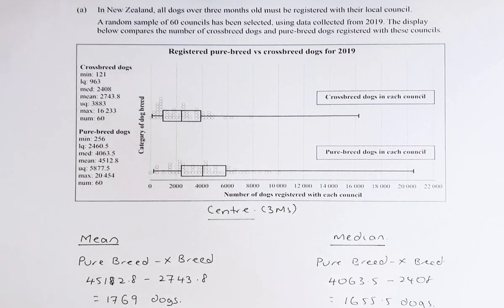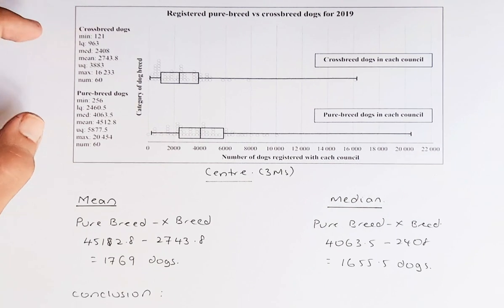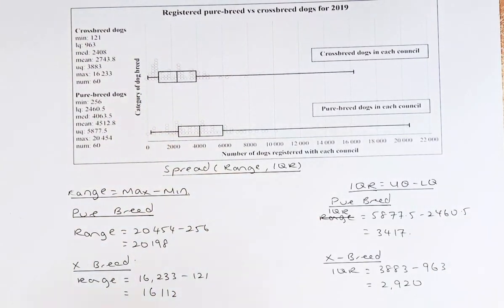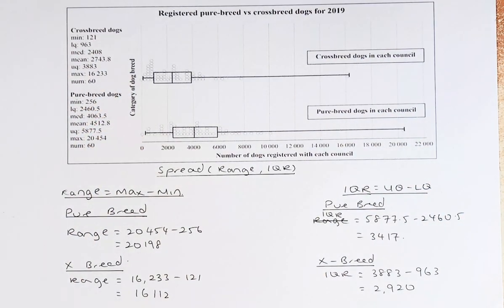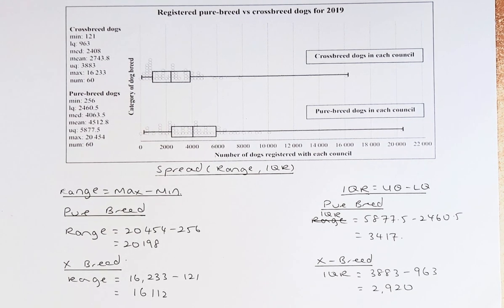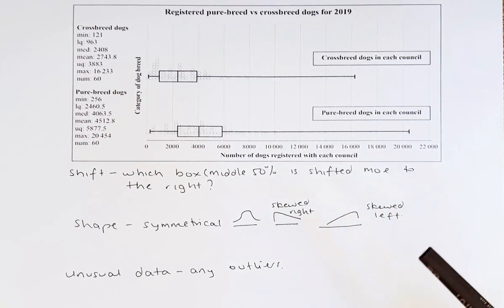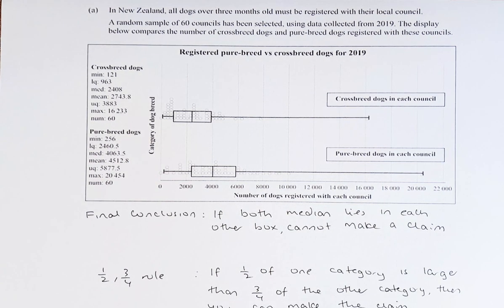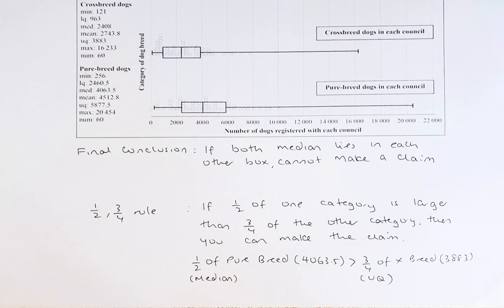Student's Query - How to Analyze Boxplots Graph.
In this video, Mr. Ong will be doing a video on how to analyze a box plot also called a box and whiskers graph. The few things we need to analyze are the centre (mean and median), the spread (range and interquartile range), the shape of the distribution, the shift, overlap and look at the unusual data like the outliers. We will also look at the half, three-quarter rule to make the overall judgment. Watch this to do well in the NCEA Level 1 Chance and data external paper.